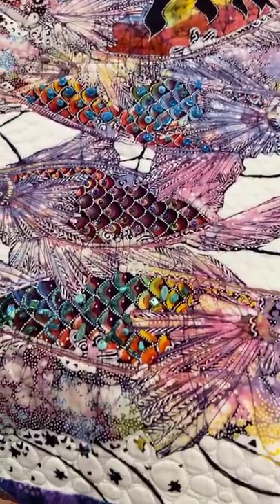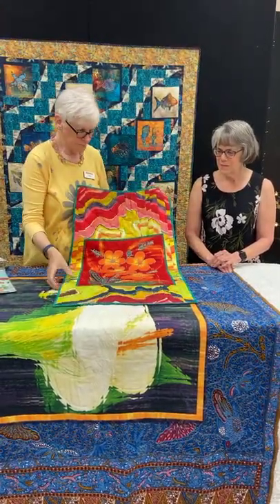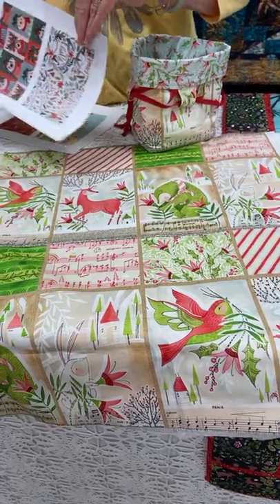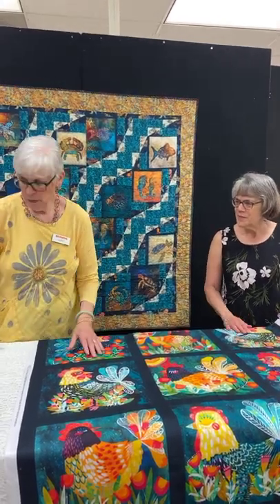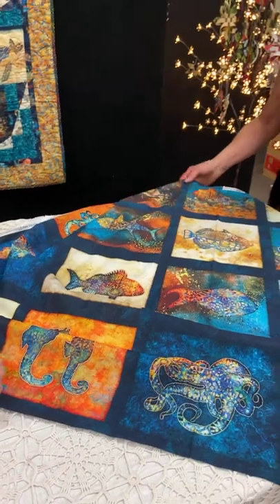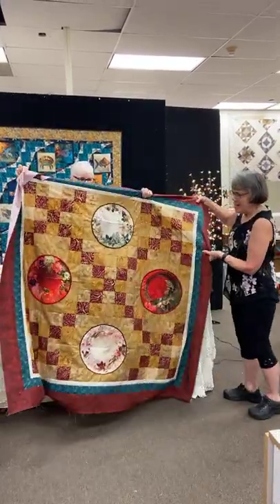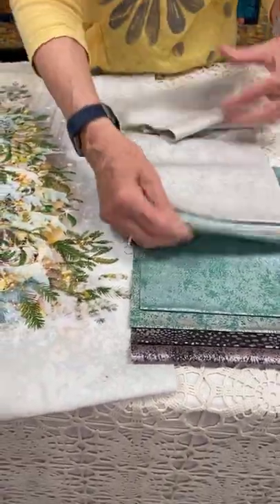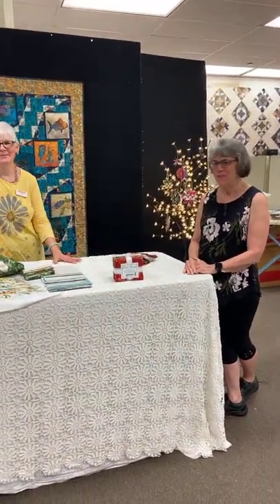Fabric Panel Inspiration from Artistic Artifacts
Two of our Creative Minds join Judy Gula to share ideas on Fabric Panel Inspiration.  They have lots of ideas and options for using both batik panels & printed panels in your projects and hope to encourage you to think outside the box when using a panel.

Here's a list of the panels and a few additional projects featured  in case you are feeling inspired!.

Artistic Artifacts: Creative Finds for Creative Minds